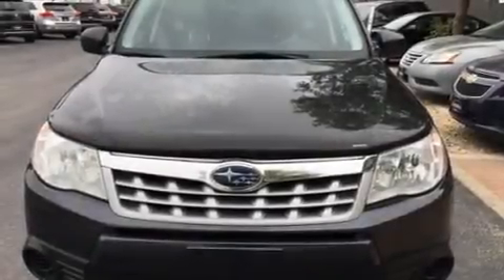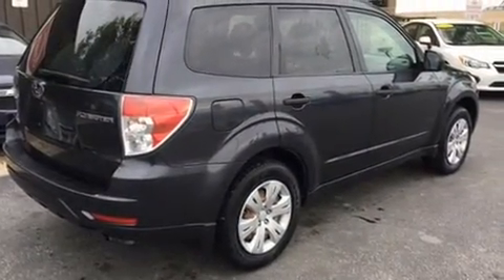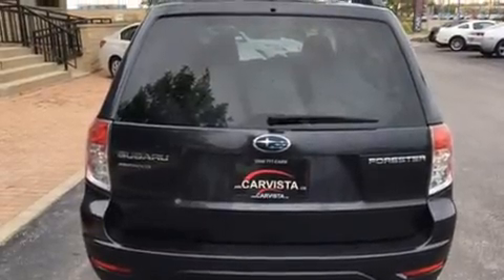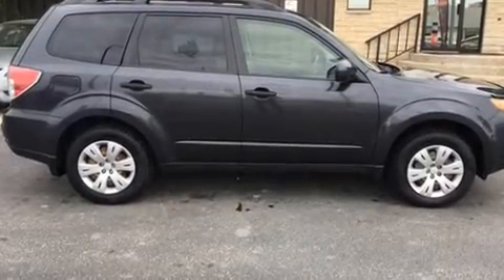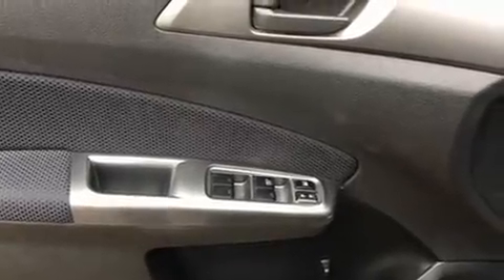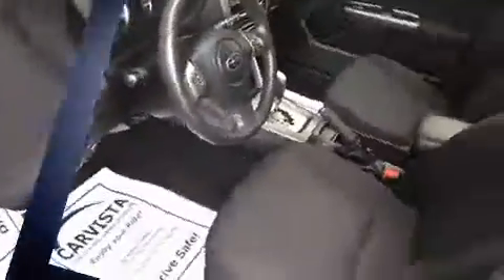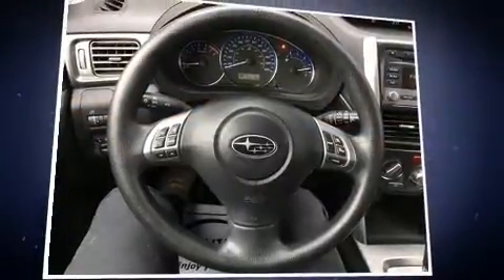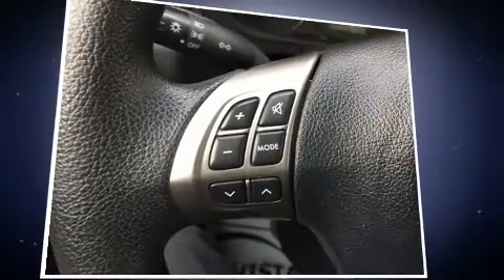2012 Subaru Forester 2.5X in Winnipeg, MB R2C 3B2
Carvista
1201 Regent Ave. W

Step into the 2012 Subaru Forester. Smooth gearshifts are achieved thanks to the 2.5 liter 4 cylinder engine, and all wheel drive keeps this model firmly attached to the road surface. Subaru prioritized practicality, efficiency, and style by including: a rear window wiper, 1-touch window functionality, a tachometer, a trip computer, power windows, an overhead console, and a split folding rear seat. Audio features include a CD player with MP3 capability, steering wheel mounted audio controls, and 4 speakers, providing excellent sound throughout the cabin. Subaru also prioritized safety and security with features such as: dual front impact airbags with occupant sensing airbag, head curtain airbags, traction control, brake assist, anti-whiplash front head restraints, a panic alarm, and 4 wheel disc brakes with ABS. Various mechanical systems are monitored by electronic stability control, keeping you on your intended path. Our team is professional, and we offer a no-pressure environment. They'll work with you to find the right vehicle at a price you can afford. We are here to help you.